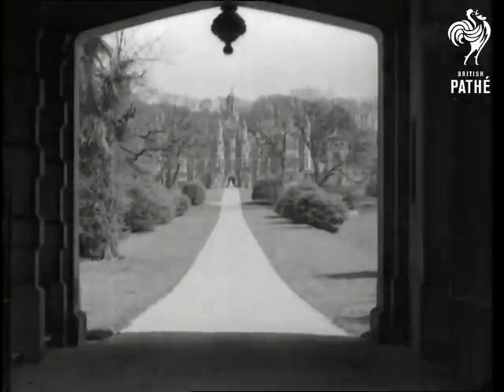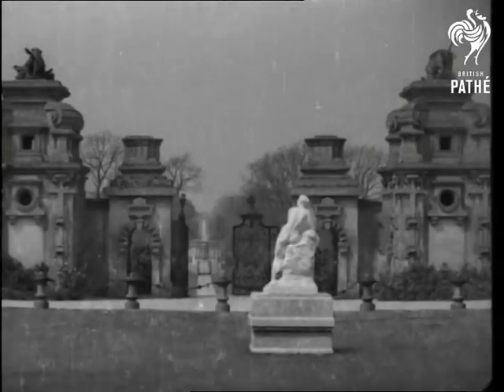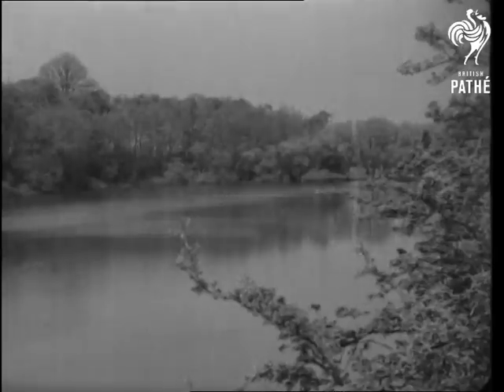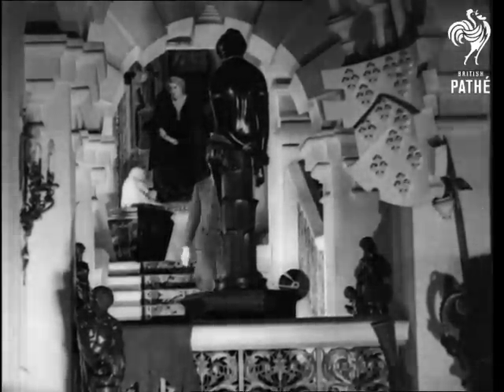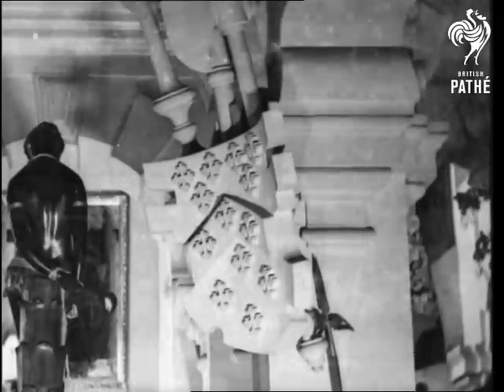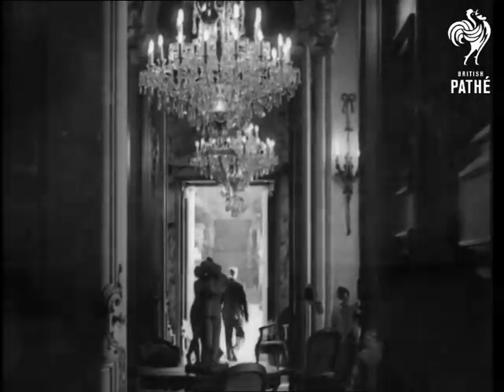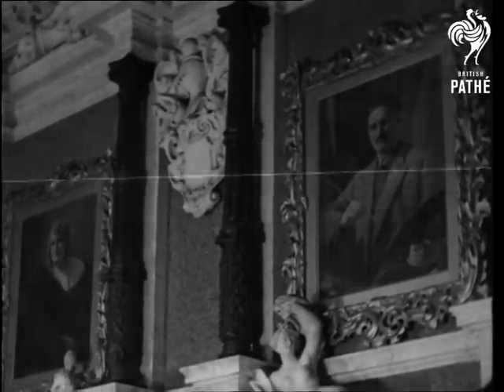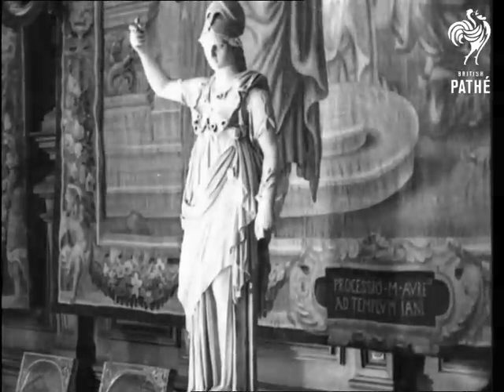"Grantham Castle" - Harlaxton Manor (1939)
Grantham, Lincolnshire.

Various good shots of the old stately home of Grantham Castle near Grantham. Good shots of the house and the gardens and several interior shots of some of the rooms in the house including good shots of the tapestries, 16th and 17th century suits of armour on the staircases and of the antique furniture that decorates the rooms.

Note: This house is actually called Harlaxton Hall. Grantham Castle was a wooden Norman construction centuries beforehand.
 FILM ID:1274.32